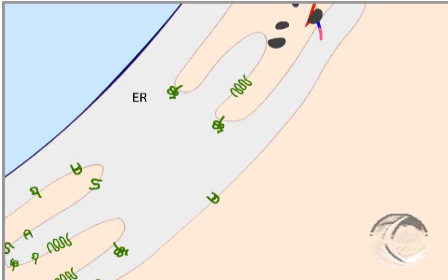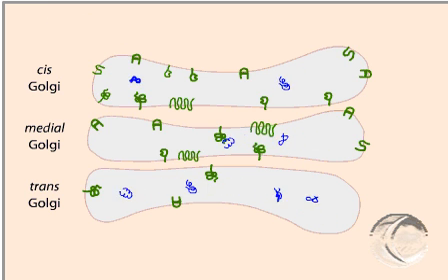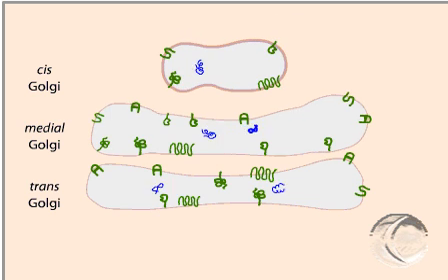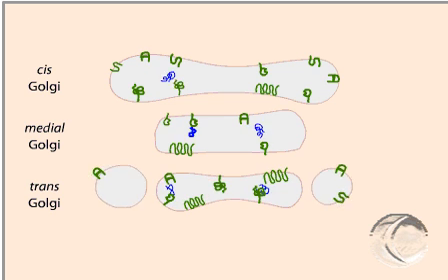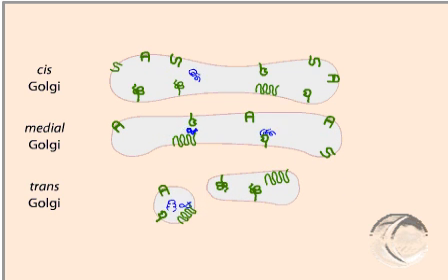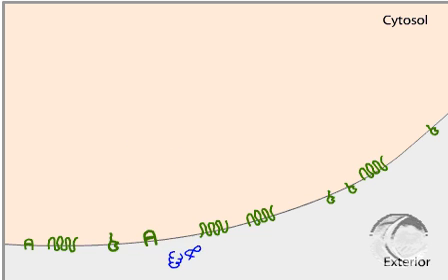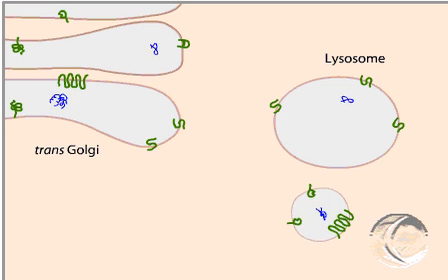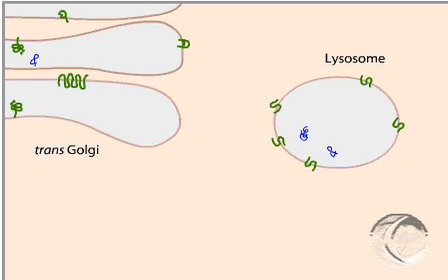Protein Secretion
Protein Secretion animated tutorial